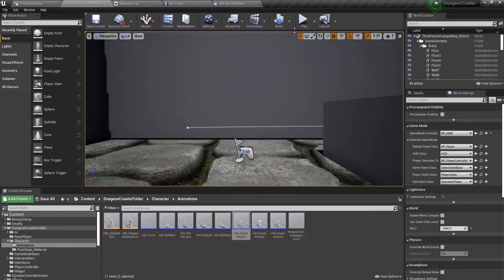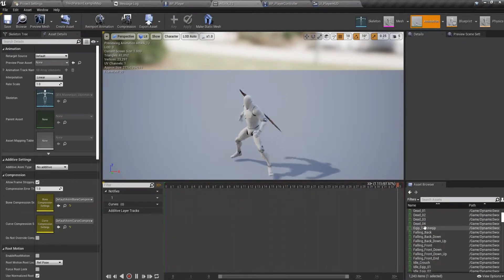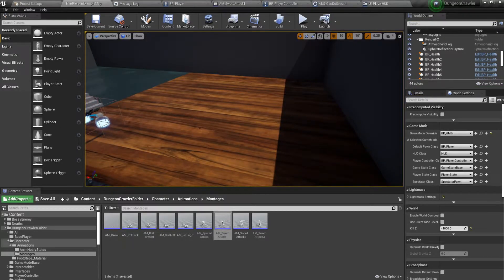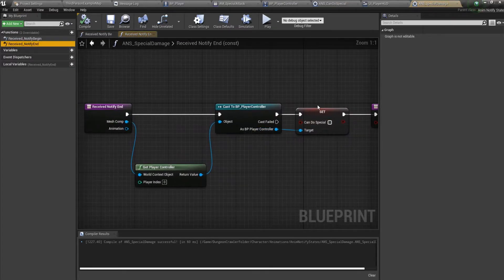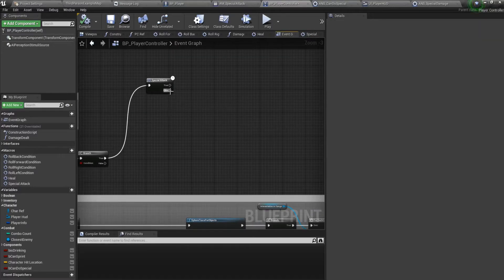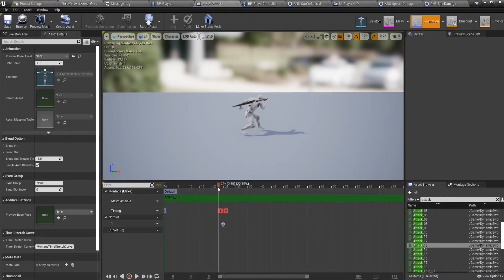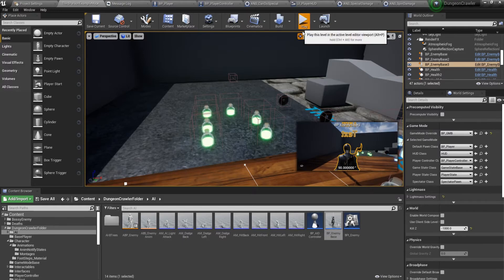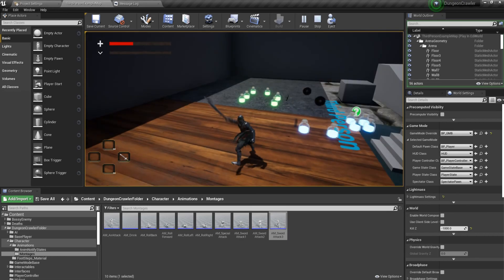UE 4 Beginner's Tutorial || Dungeon Crawler Part 41|| Multiple Combo System!!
Welcome to the Unreal Engine 4 Beginner's Course. In this series, I will teach you how to make a Dungeon Crawler Game. In this lesson, we are making the multiple combo system for our player!!
Also I have opened a Facebook page for you to follow and get in touch with me:-